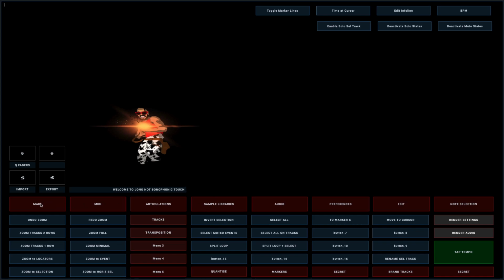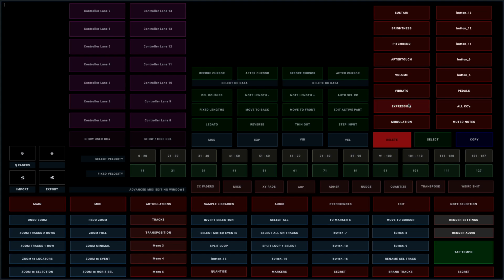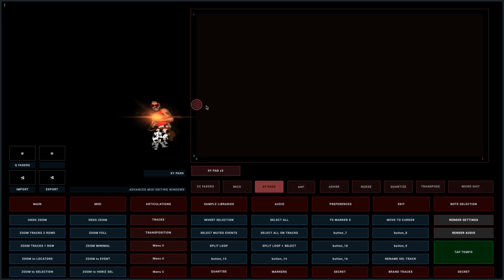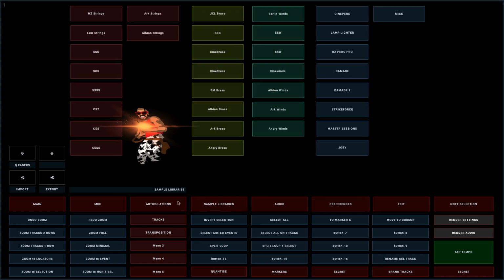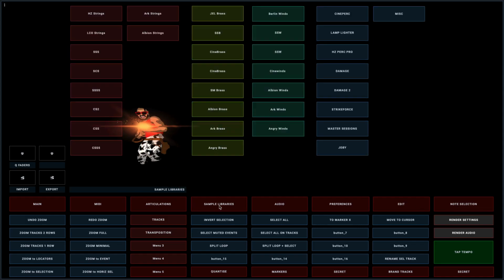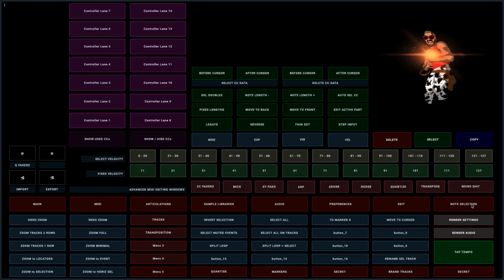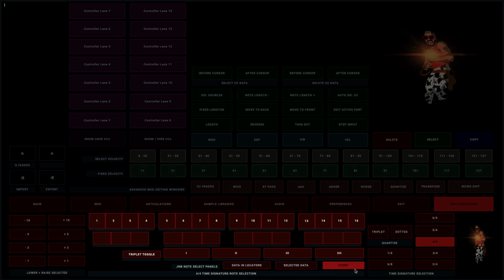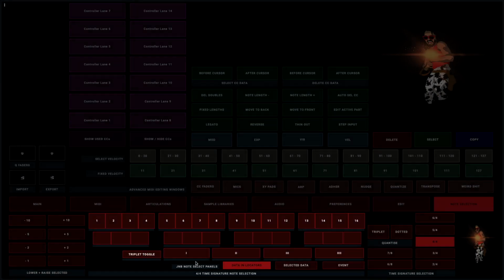Jono not Bonophonic Touch! Progress so far...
Just a short video to show progress so far on my custom Touchscreen Controller I'm making!

Jono